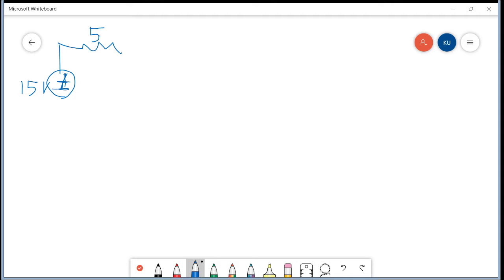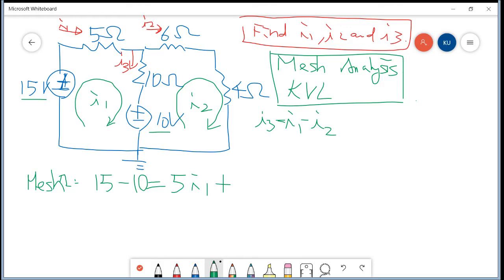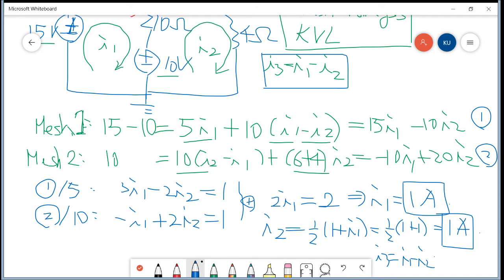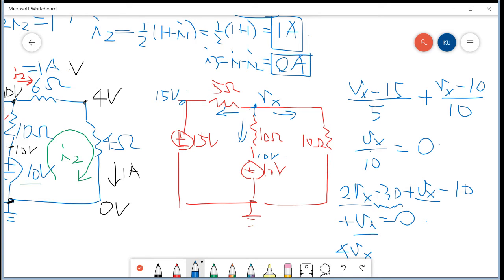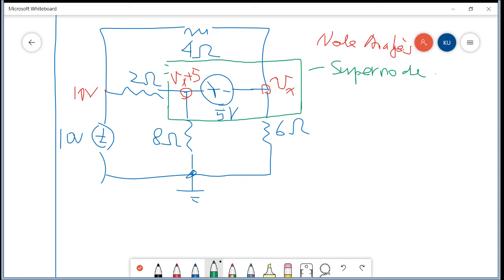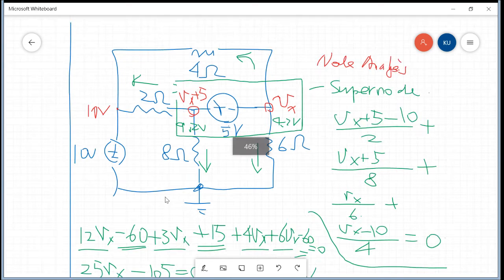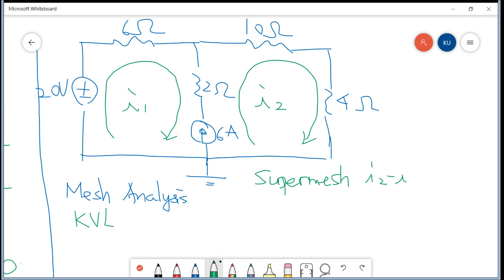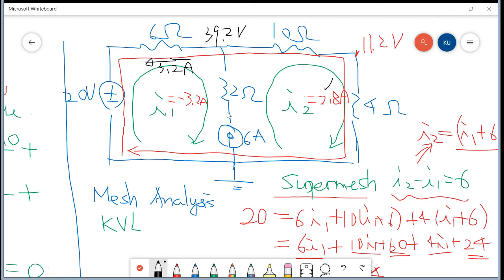Resistive Circuits - Part II